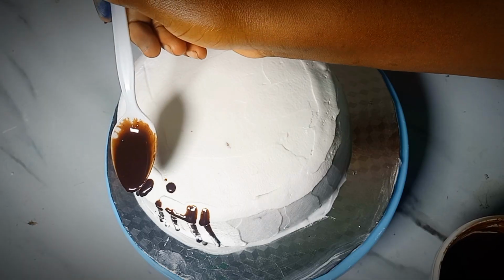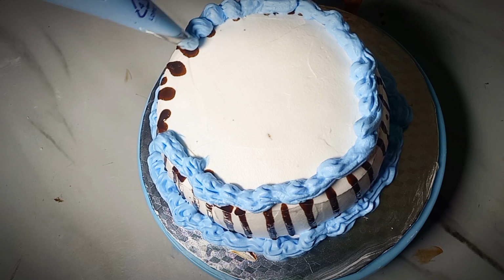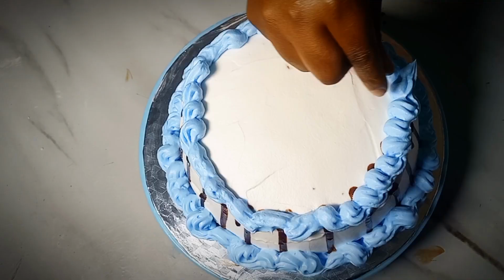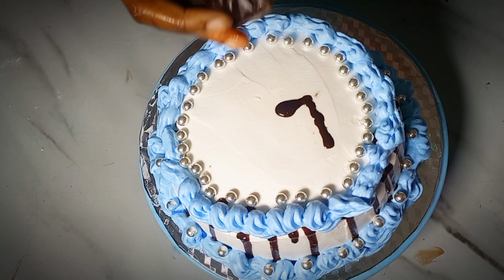FIRST TIME DECORATING A CAKE, YOU WON'T BELIEVE WHAT HAPPENED || MY SURPRISING FIRST TIME RESULT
Join me on my decorating journey as i dive into decorating for the first time, so whether you're curious about  the process or want to see a newbie handle decoration, this video is here for you.

Cakedeco
INGREDIENTS
250g butter
200g sugar
6 eggs
Half cup milk
250g flour
2 teaspoon baking powder
1 teaspoon vanilla extract

Cake decorating for beginners, first time decorating, cake decorating 101, how to decorate a cake, cake decorating for dummies